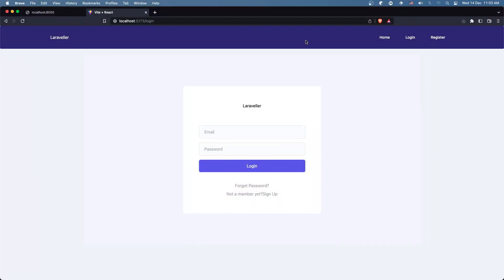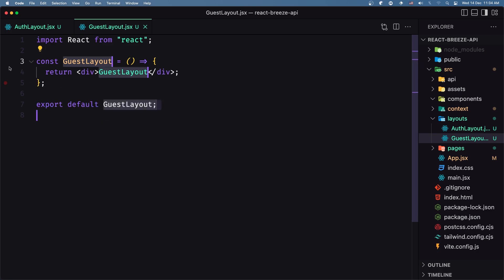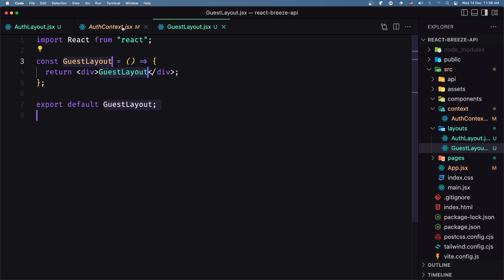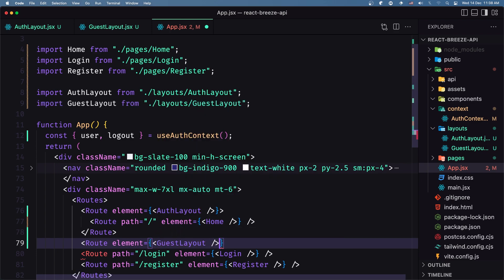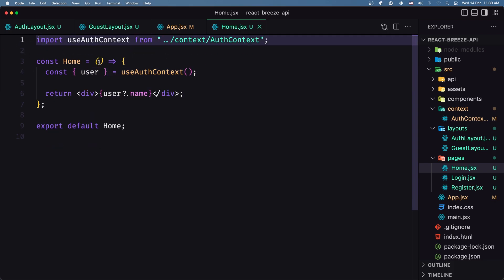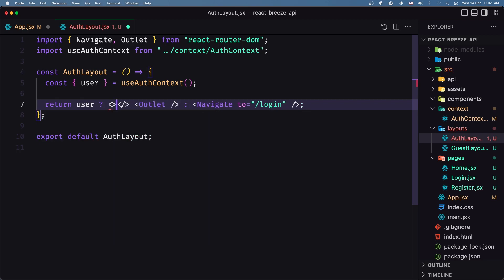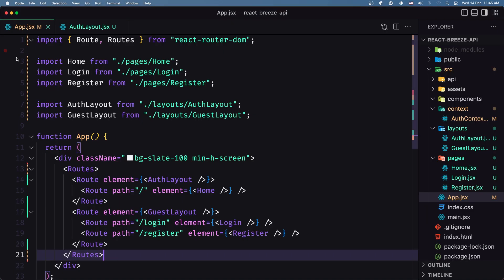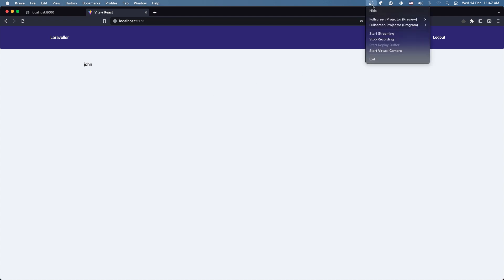9 Create Auth and Guest Layouts | Laravel React Authentication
In this video, we are going to create auth and guest layouts.
Laravel Authentication.
React authentication.